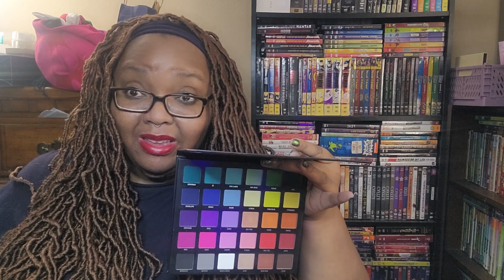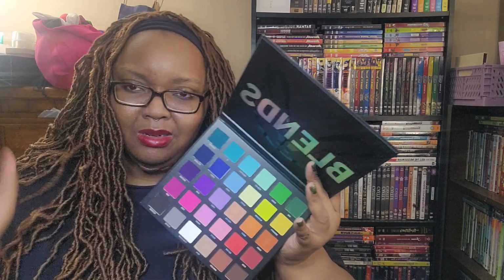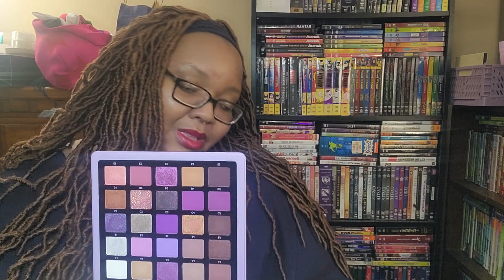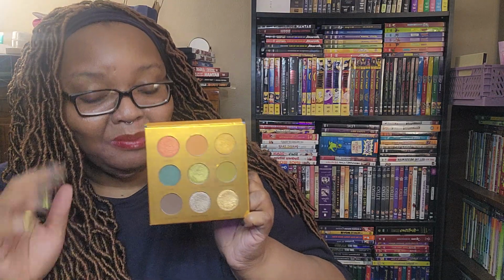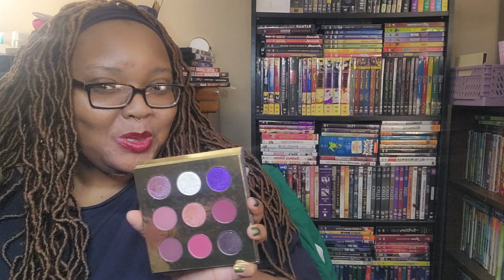Eyeshadow Palette Tag 5000: Created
Salutations, good people! I am always working and in school, so I am exhausted. I hope to be a bit more consistent with the content in the upcoming months. Full-time job and full-time nursing school are kicking my behind. OK, we are doing a TAG! Created by @ChicGeekMakeup
My name is Melissa, and I hope you enjoy all the content here. If you're into: makeup/beauty, music, art, literature/books, TV shows, classic films/movies, comics, animated/cartoon series, history, healthcare field/profession, oddball humor/silliness and other bits of randomness: come aboard, you might just dig this.

Watch the creator of this tag @ChicGeekMakeup here:

*@HeatherAustinmakeup  -- she did one
*@AngelicaNyqvist -- she did one
*@KBellaBeauty1 -- she did one too and added some additional questions

Tag Questions:
Palette you wore on a special occasion
Palette you love but it is repetitive
Palette you got your money's worth
Palette that is an amazing deal
Quad you love and wish was a larger palette
You love the quality of the eyeshadow but hate the packaging
Show your dream palette with singles
Palettes you like to combine together.
Large palette you wish was smaller
Eyeshadow palette you wish had a matching face palette

Kelly’s Tag Questions:
OG YouTube palette that you still have
Palette that has survived declutters
Palette you regret buying
Palette that deserves more love

About Me:
Born and bred in MD/Washington D.C. area - Marylander-Washingtonian - currently residing in the Midwest area :(
Height: 6'4 ft
No Pets (love them just don't have them)
Nerd, big time nerd!
Love most genres of music
Love literature and reading
I miss the Mid-Atlantic/East Coast - planning on moving back home ASAP when done with school!
Pretty boring and awkward – the levels of awkwardness are astounding sometimes. LoL!
Loooooove makeup - I own quite a bit. Eyeshadows and lipsticks are my vices. . .
Former English/Lit-Journalism Student/Former Funeral Services Student
I am also a: Phlebotomist/Med tech/Nurses Assistant, not a CNA
Healthcare Professional (or whatever I am trying to do with the rest of my life)
Family: Huge melting pot.
Proud spectacle wearer since I was 8 years old.